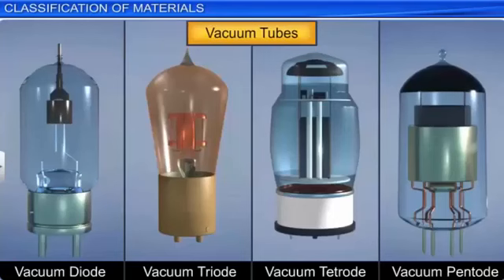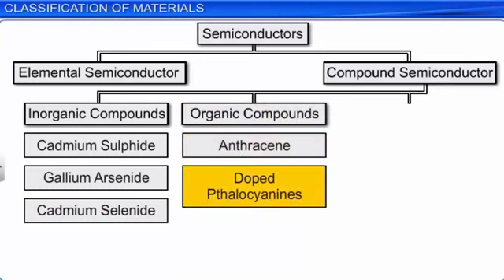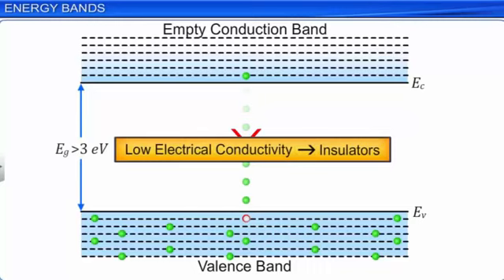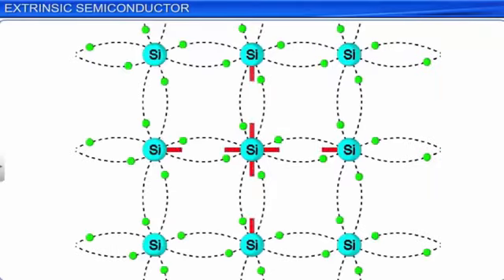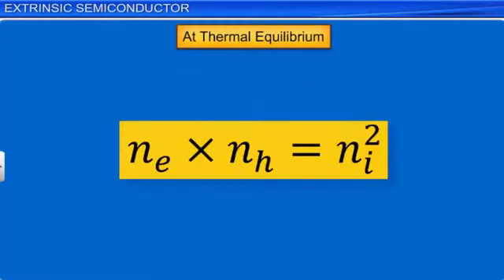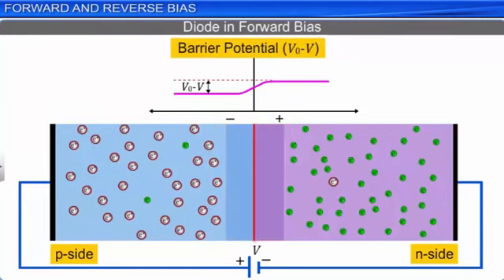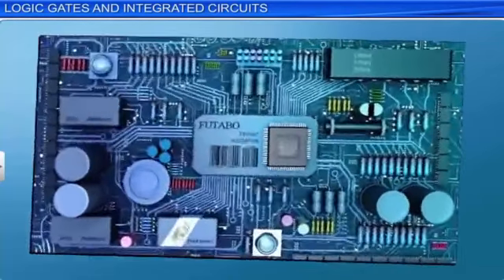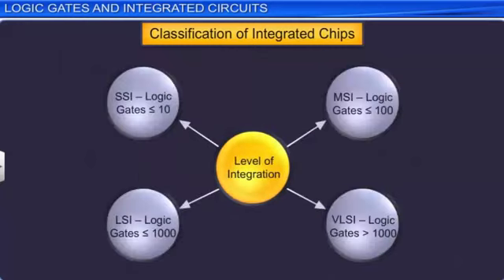CBSE Class 12 Physics 14 Semiconductor Electronics Part 1 Full Chapter By Shiksha House360p